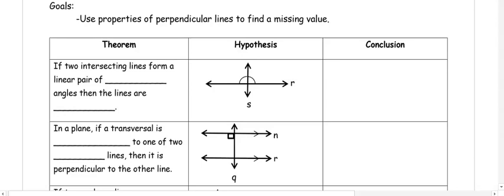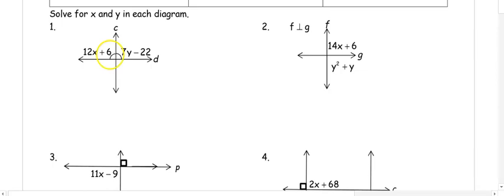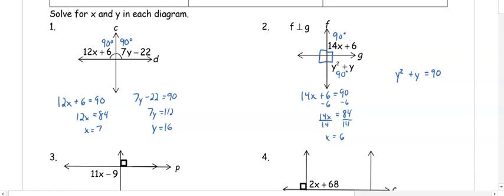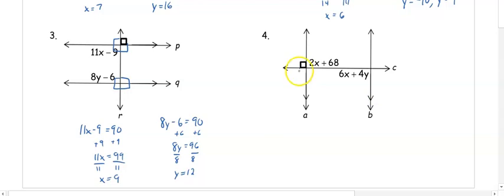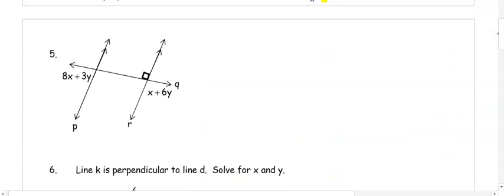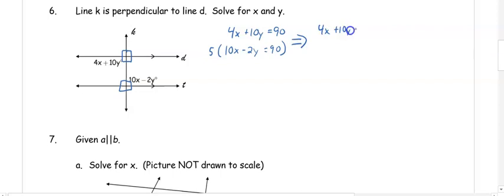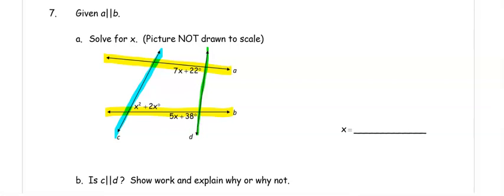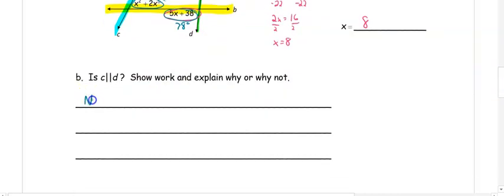U3D7- Perpendicular Lines